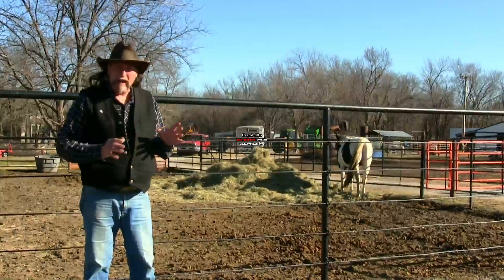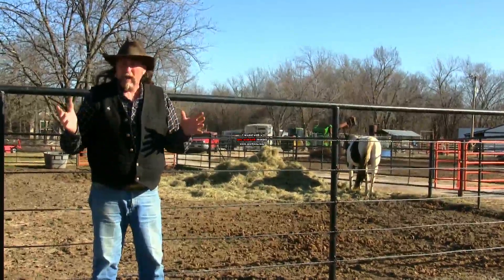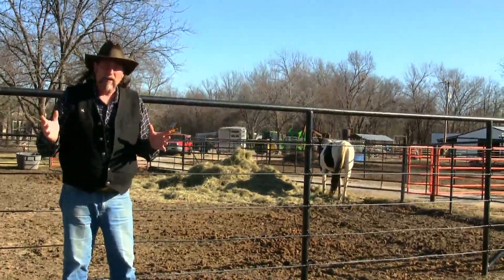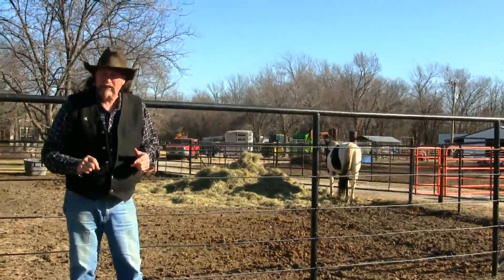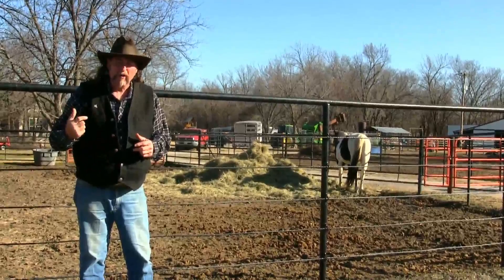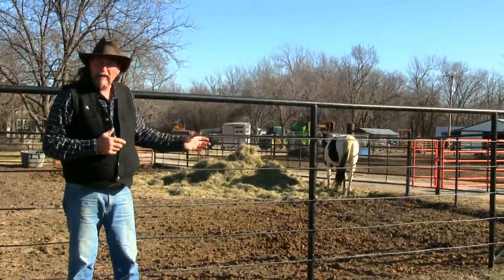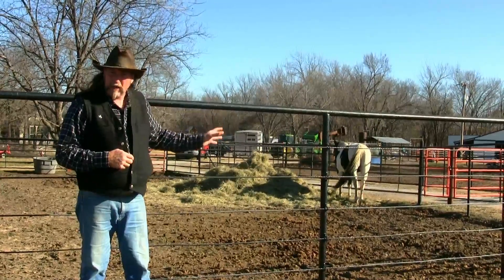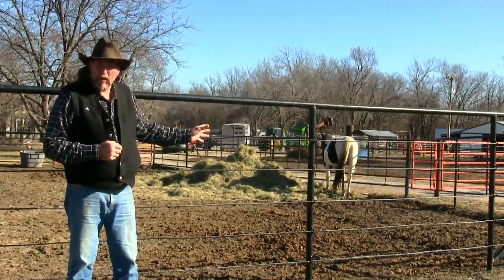Wasting round bales of hay ! Along with money !! stall13.com videos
No bale feeder , not enough Horses ! To view more videos about Horses and to listen to an Internet radio show about Horses. " THE WORLD of HORSES "